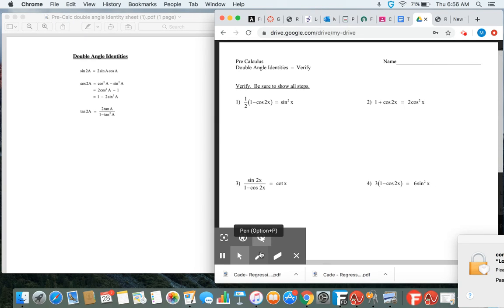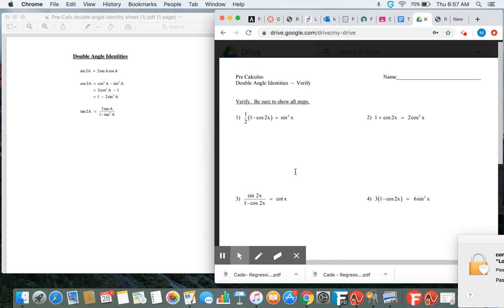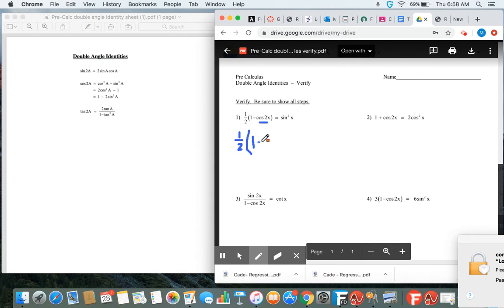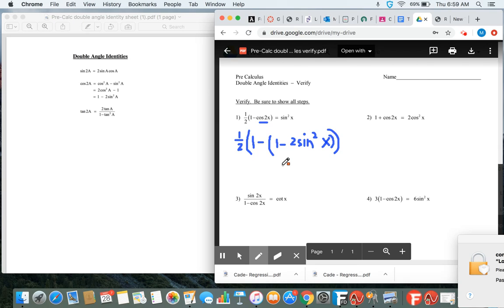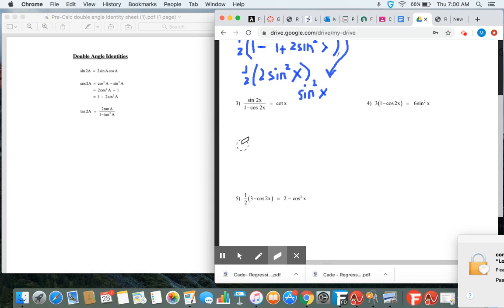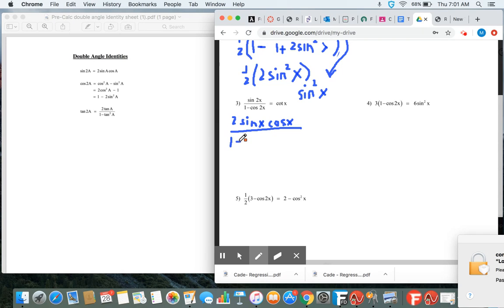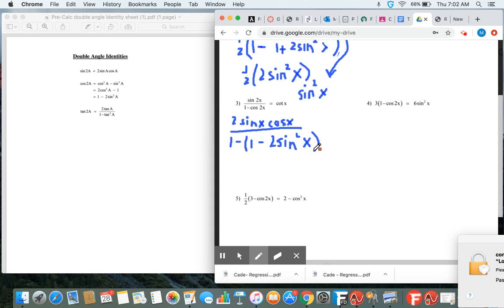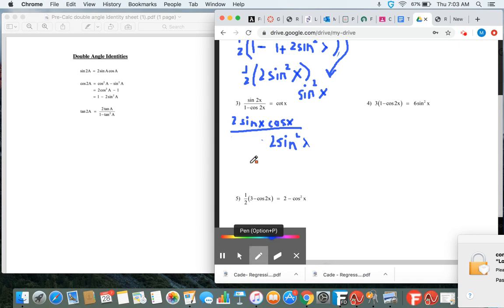Pre-Calc Double Angle Verify